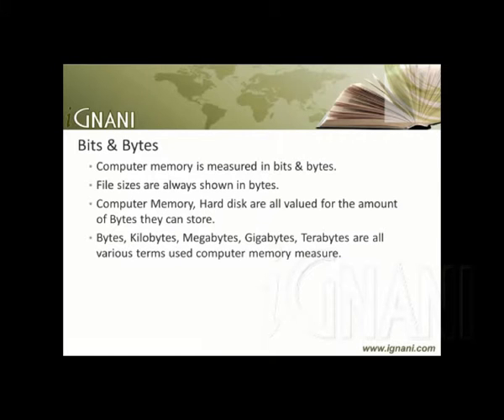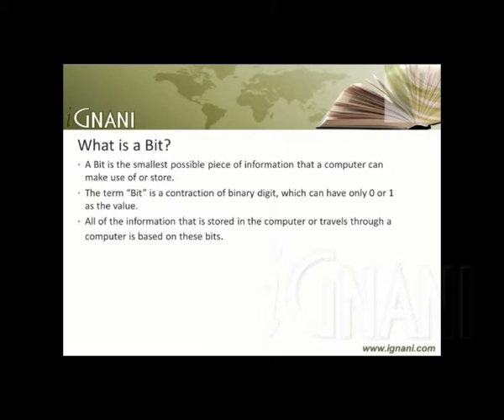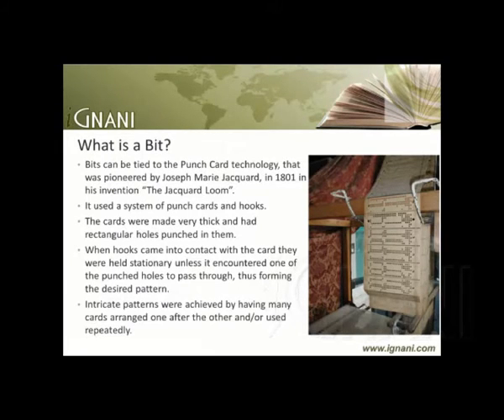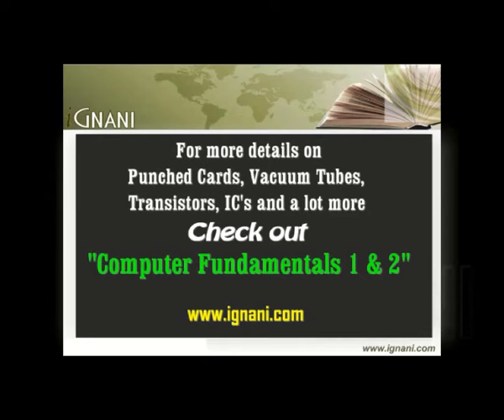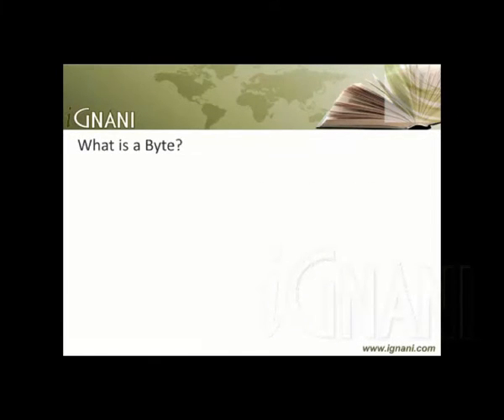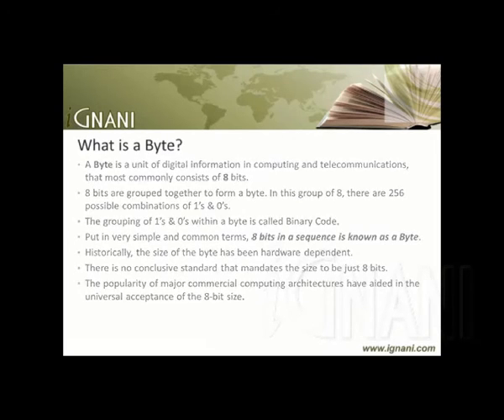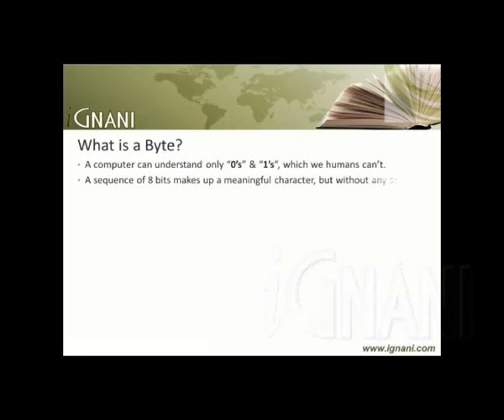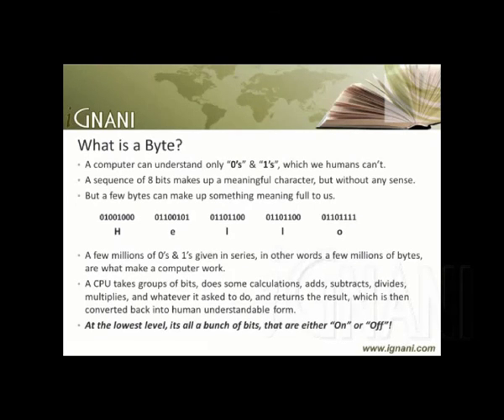Computer Programming L2 - V2b - Bits & Bytes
This tutorial focuses on providing the users about the basics of Computer programming and other concepts & terminologies. This tutorial is not about learning any Computer Language, but deals with Computer Programming in general. It goes on to explain what is programming, Compilers, Interpreters, Binary Language, High Level languages and a whole lot of other related concepts